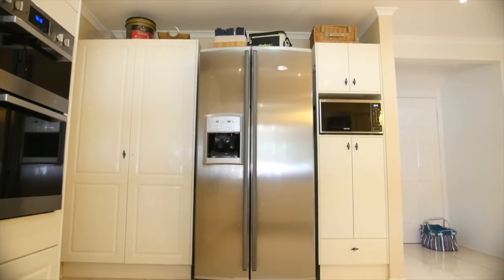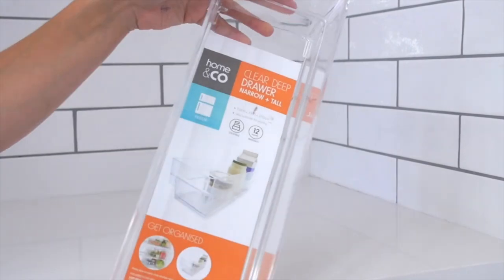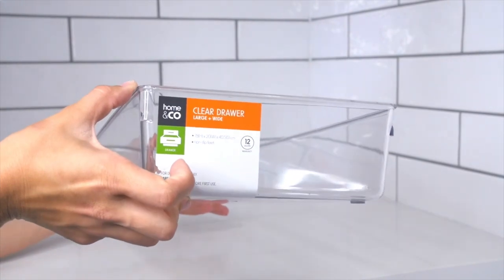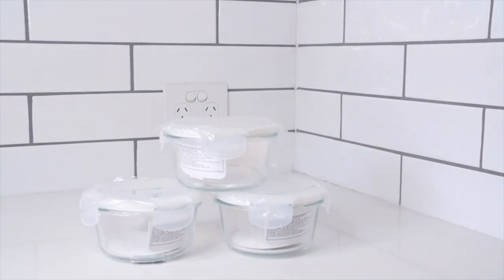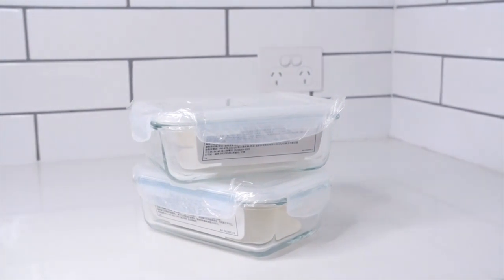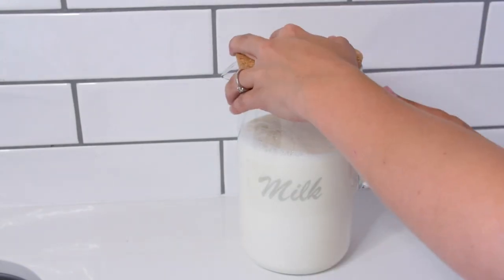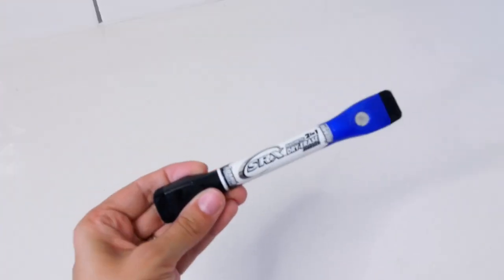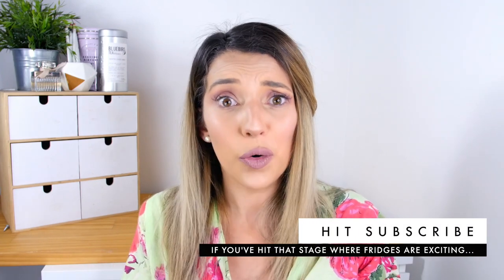FRIDGE ORGANIZATION IDEAS ON A BUDGET | RE ORGANIZING MY PARENTS REFRIGERATOR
FRIDGE ORGANIZATION ON A BUDGET | RE ORGANIZING MY PARENTS REFRIGERATOR! It's been a while since my last kitchen organizing video so today I'm creating an organized minimalist fridge on a budget!

Keeping your fridge organised can be a tricky task especially with large families with different needs. This easy fridge organisation on a budget video will help you re-organize your refrigerator on a budget using high quality glass and acrylic containers. Personally I love to purchase my containers from IKEA and Kmart which have high quality, low cost containers that last a lifetime. These containers can also be used to organize other areas of your home such as your pantry, kitchen drawers and bathrooms. Keeping organized is something I love to do and if you love to stay organized too, make sure to subscribe to this channel where I post lots of home organisation videos, DIY's Ideas and Tutorials.

→A D D M E O N S N A P C H A T
 Ash_Jackson8

Eight Mile Plains
QLD 4113
Australia

Hi my name is Ash Jackson and on this channel I plan to post all kids of how to videos such as ‘how to lose baby weight fast’, ‘how to organise your home’, ‘how to create DIY decor and furniture on a budget’, ‘how to eat healthy on a budget’ ‘how to be a stylish mum on a budget’, ‘how to meal plan for your family’, how to create healthy family meal plans’, ‘how to workout at home with kids’ and much more. I also do Australian Family Daily Vlogs with my Aussie Vlogging Family on our separate Young Family Vlog Channel.